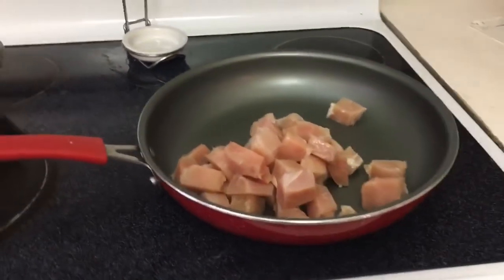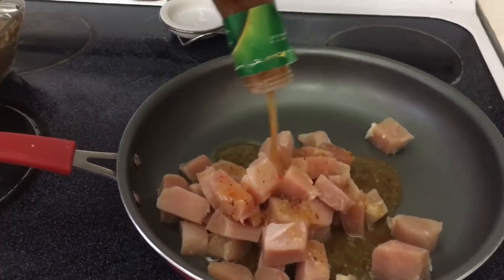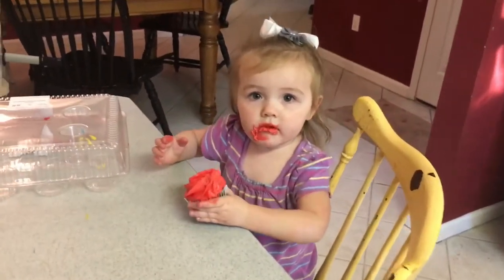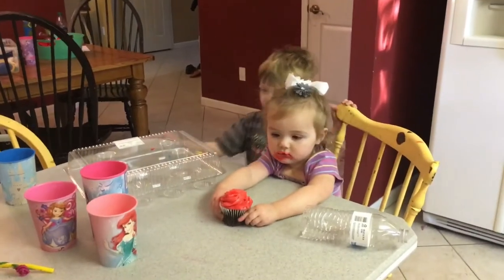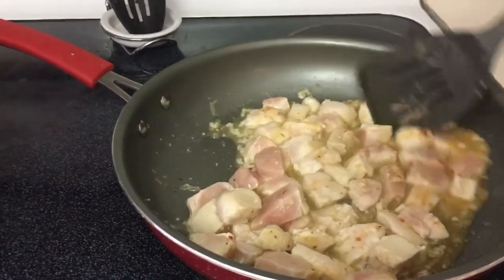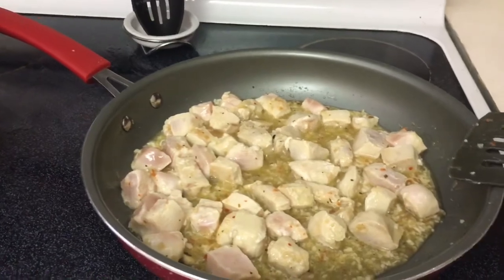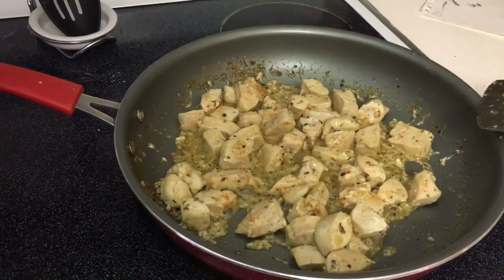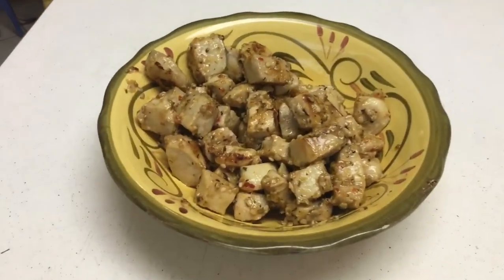Easy Italian Chicken || Large Family Living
Here is a quick way to cook up chicken to feed your hungry crowd!  Hope you enjoy!

Tonight's recipe is Italian chicken.  This is so quick and easy to make and everyone loves it!

We are the Fields Family and we have 9 children, which makes for a very full house!  We are a Christ centered family and we enjoy sharing our lives here on YouTube!  We believe children are a heritage of the Lord and always dreamed of having a large family.

Follow us for family fun, vlogs, recipes, crafts, gardening, grocery hauls, and whatever else life throws our way!

Drew 2 months old (born March 20, 2019)